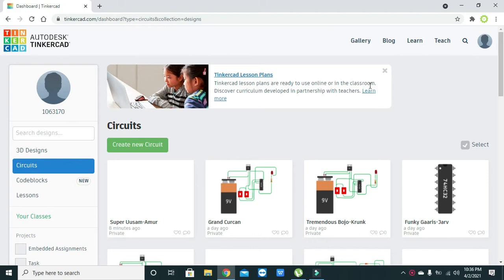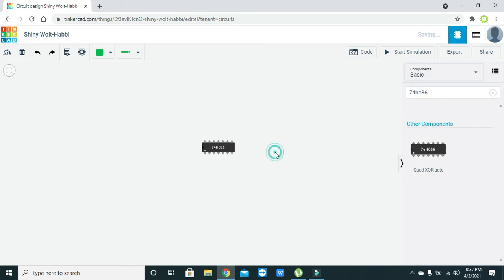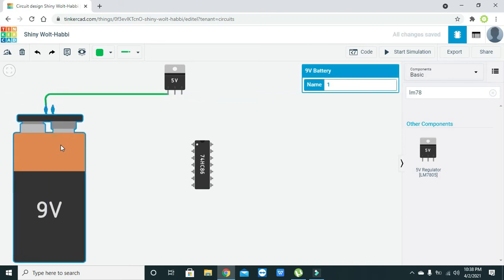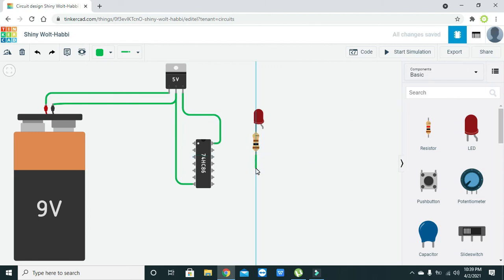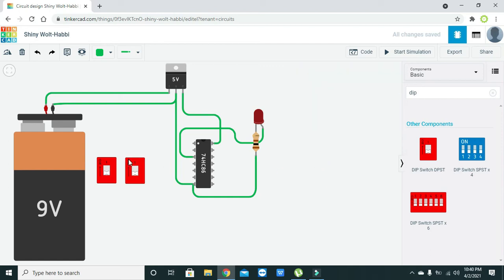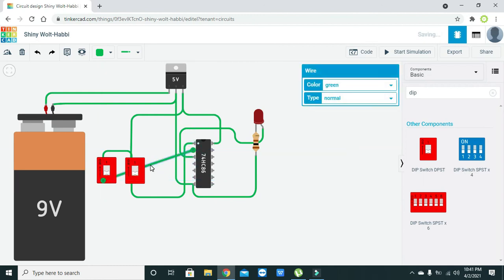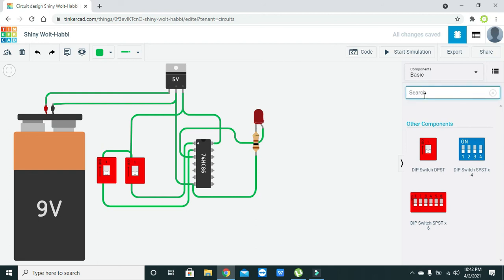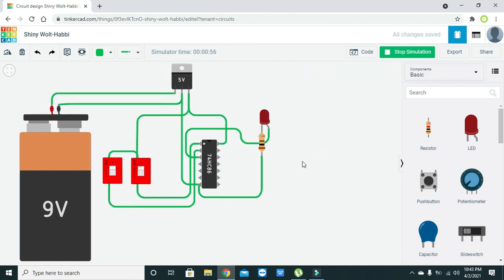XOR gate in tinkercad | XOR gate circuit in tinkercad | Simulation of XOR gate in tinkercad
complete tutorial on how to make an xor gate in tinkercad,
step by step guide to make an xor gate in tinkercad,